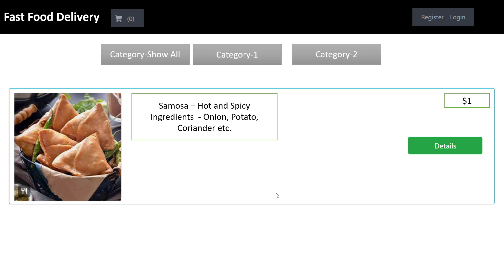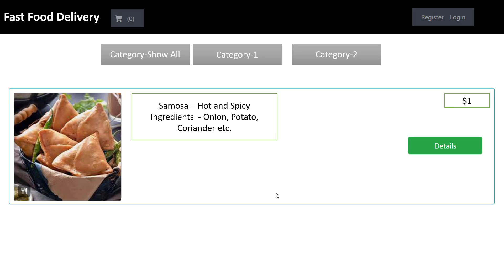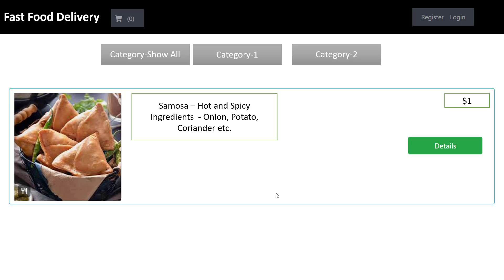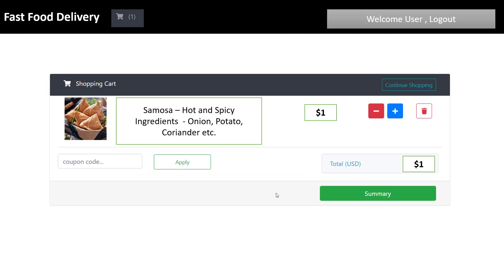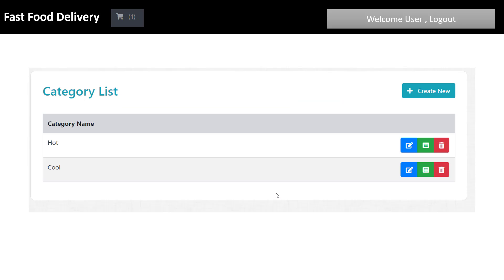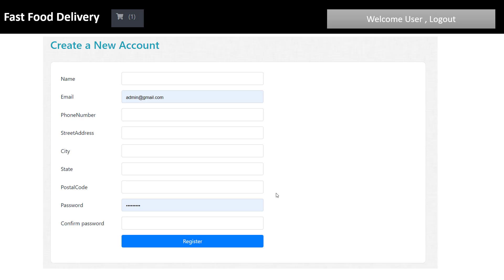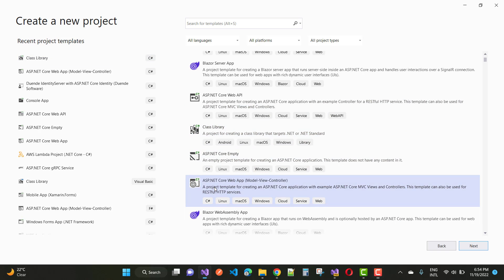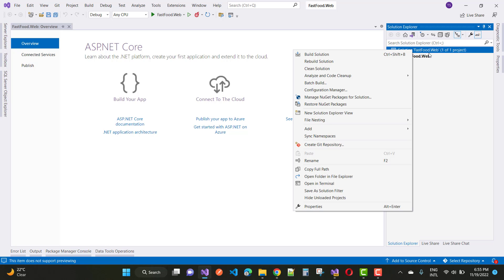Online Fast food Delievery Project in ASP.NET CORE | Day-1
0:00:00 Fast Food Delivery project prototype
0:03:02 Create N-Tier architecture for the project
0:05:10 Category Model
0:06:55 SubCategory Model
0:08:00 Item Model
0:09:32 Application User Model
0:11:23 Cart Model